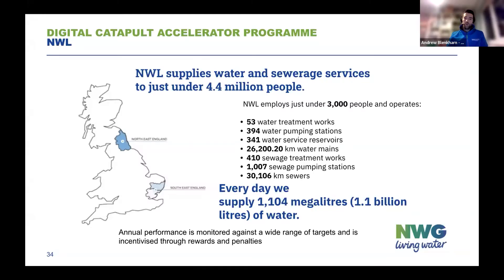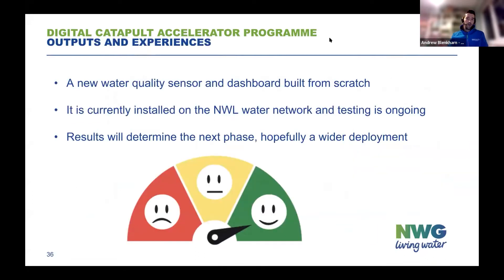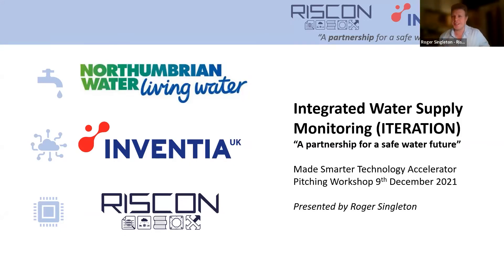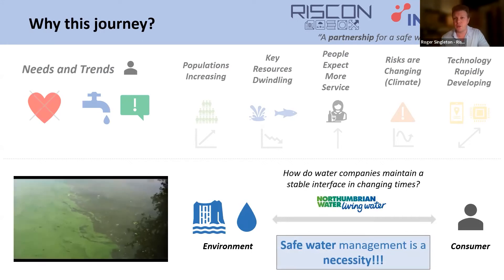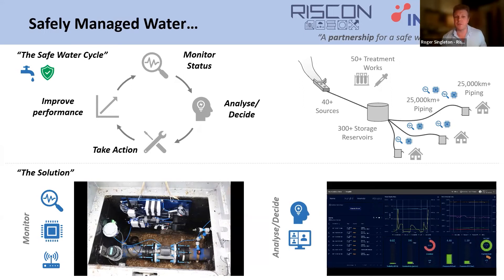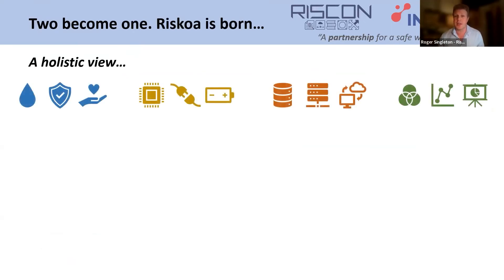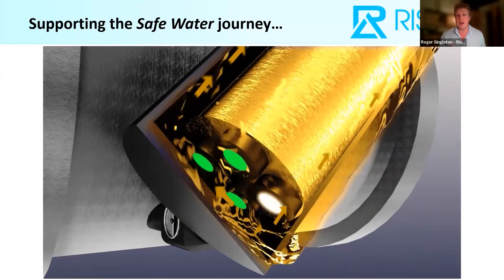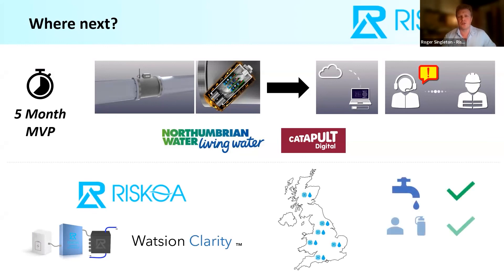Made Smarter Technology Accelerator MVP Presentation Riscon Solutions & Inventia UK